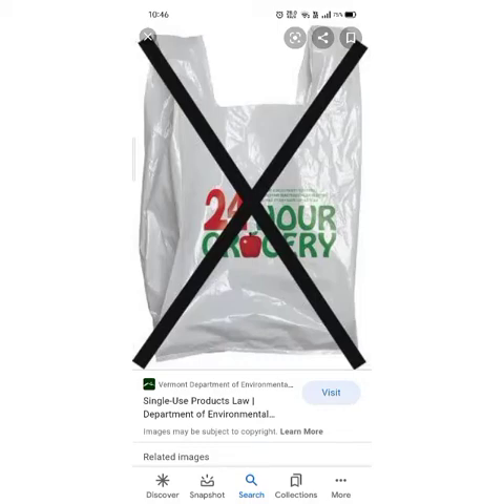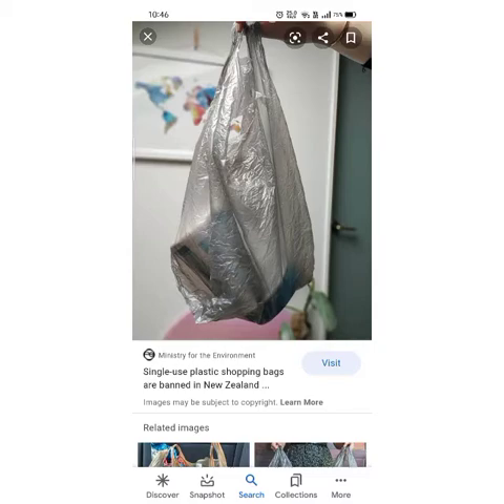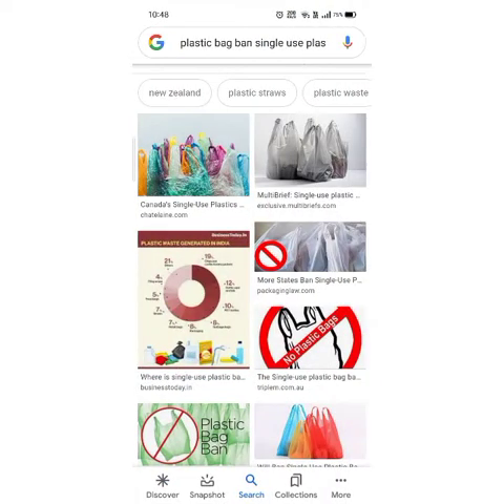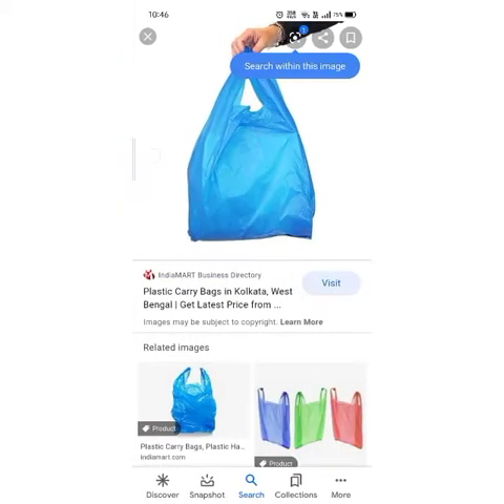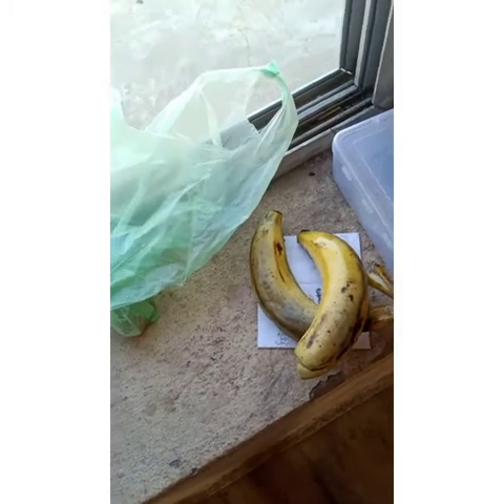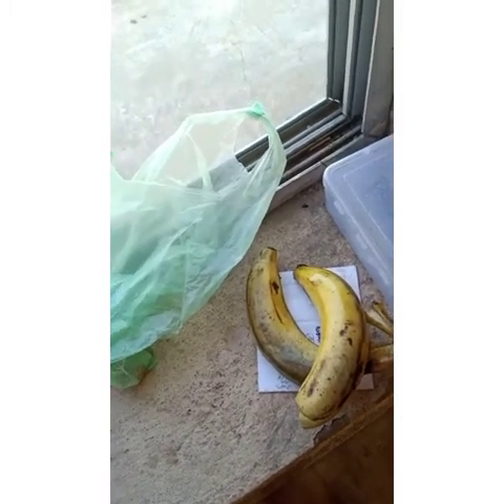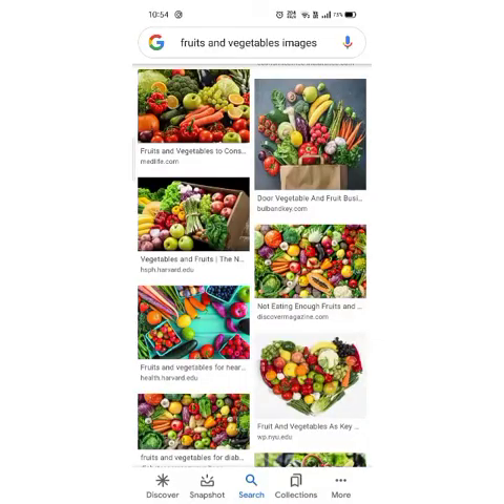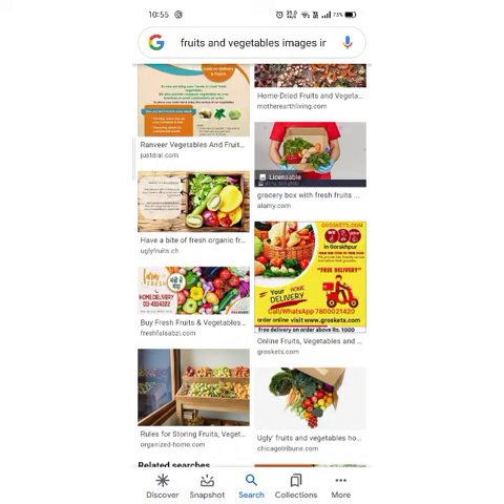3 दिन में केले 🍌 के साथ किया हुआ जब केला प्लास्टिक थैली में था।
प्लास्टिक की थैली में फल की क्या हालत हुई। उसके ऊपर एक छोटा सा वीडियो जिसके अंदर दो खेले थे । दो-तीन दिन है प्लास्टिक की थैली में रखा गया । उनकी क्या हालत हुई ।
आप सबसे निवेदन है कि प्लास्टिक का उपयोग  कम से कम करें और खाने वाली वस्तुओं पर तो नहीं करें तो अच्छा है।
 ऐसे प्लास्टिक बैन तो हो चुकी है फिर भी हम उनका यूज करते हैं,  हमारे देश के लिए हानिकारक तो हमारा निवेदन है कि प्लास्टिक को बैन करें पूरी तरह से🙏